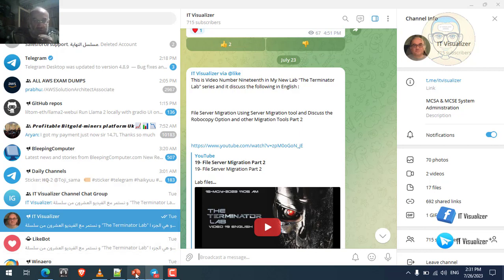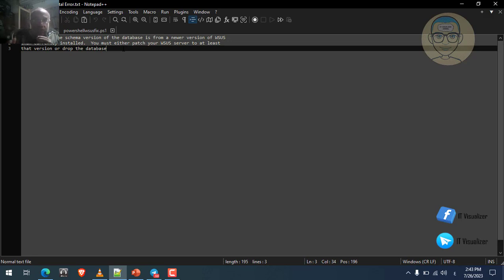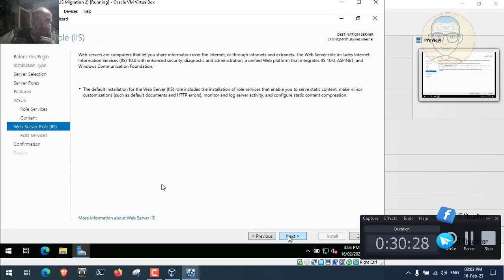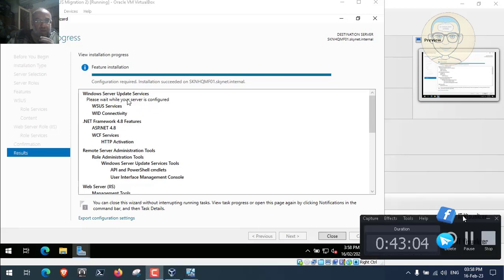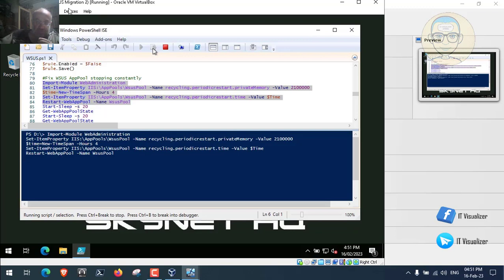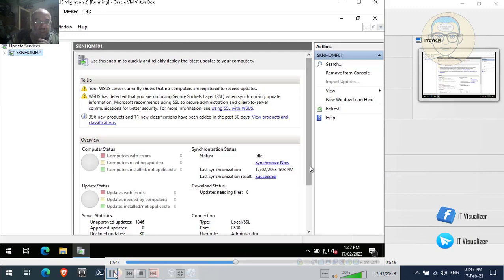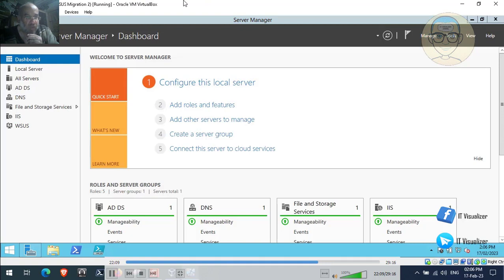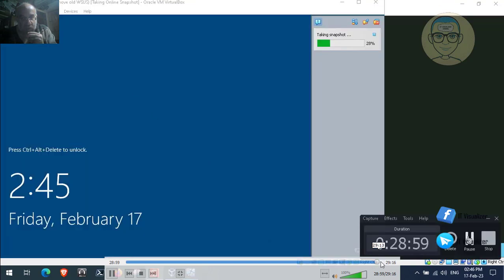20- WSUS Migration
20- WSUS Migration

Lab files